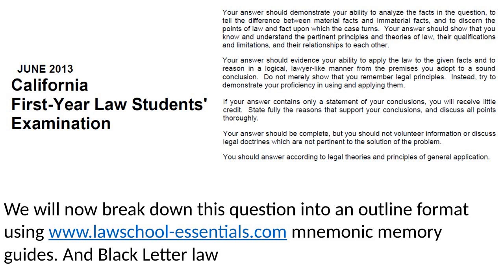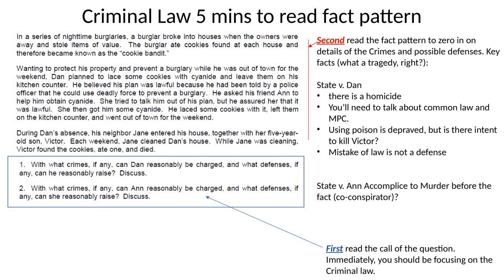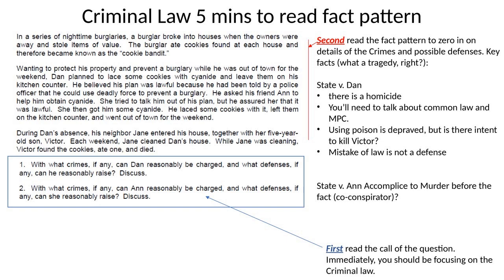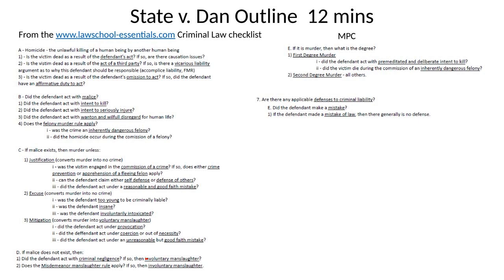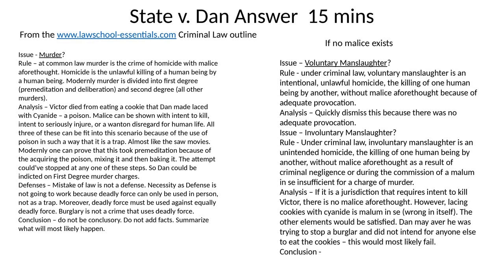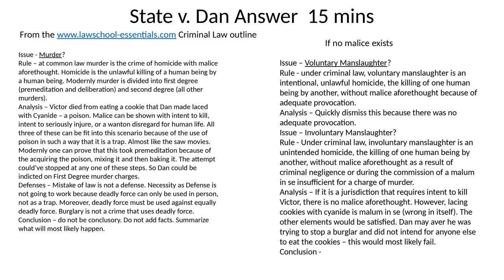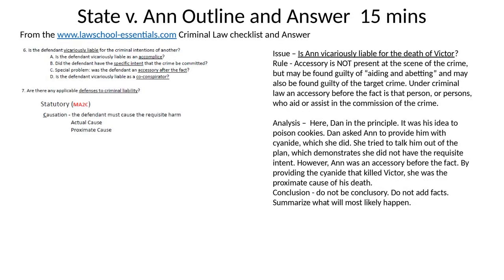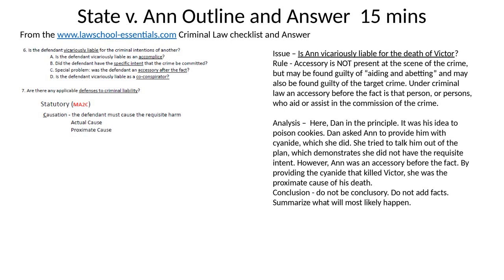Criminal Law question from June 2013 FYLSE outline and IRAC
Criminal Law question from the June 2013 FYLSE involving poison. You'll need to discuss common law murder and model penal code murder. Also need to discuss manslaughter. There is an issue with accomplice liability you will address in the second call.